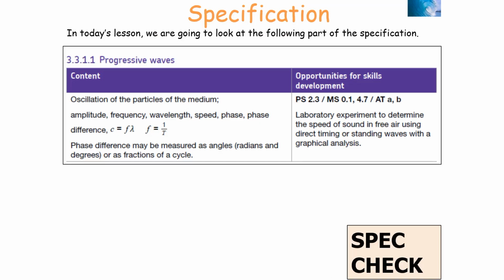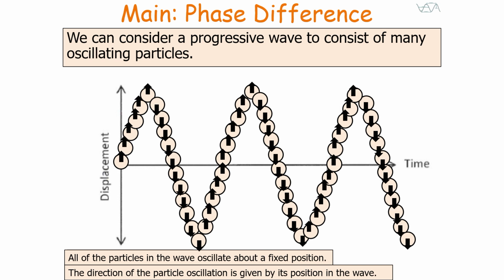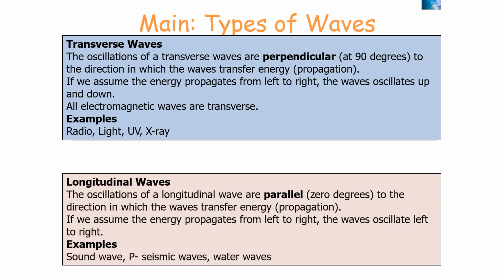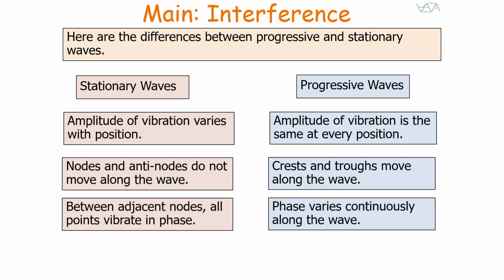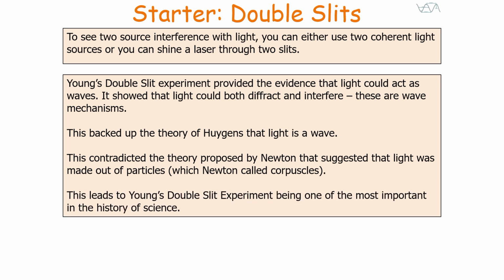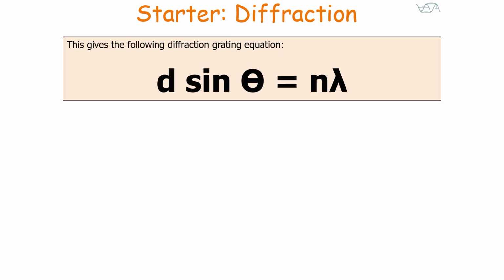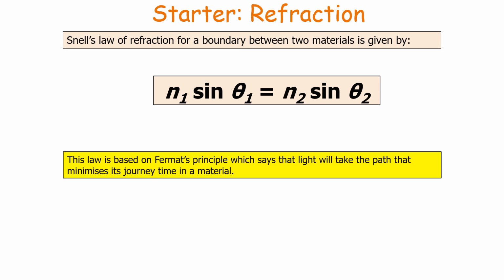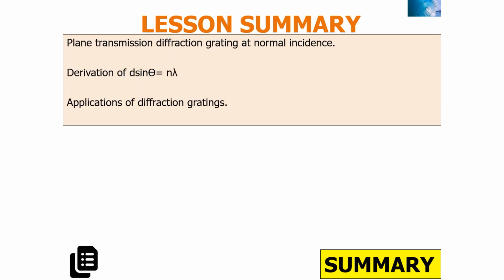A Level Physics Paper 1 Revision Session: Waves (2024 Edit)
This is a revision session looking at the key concepts of Waves in A-Level Physics.